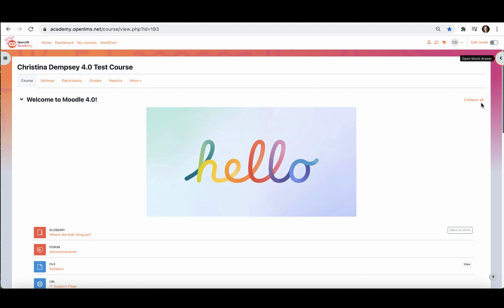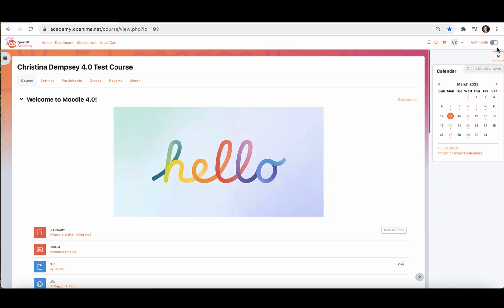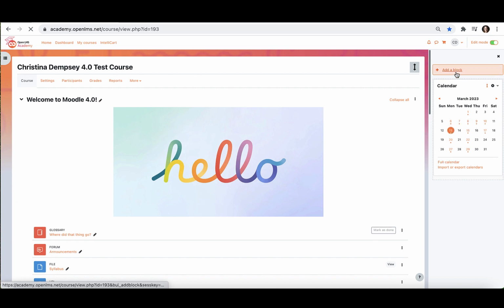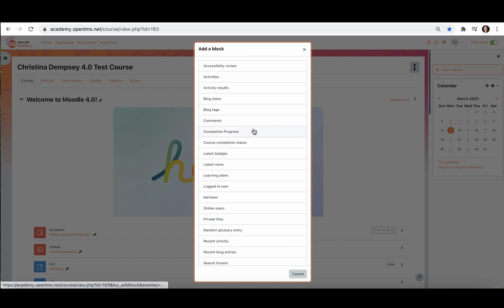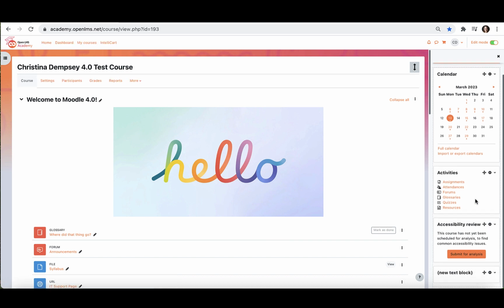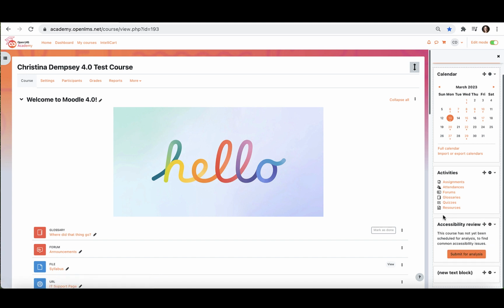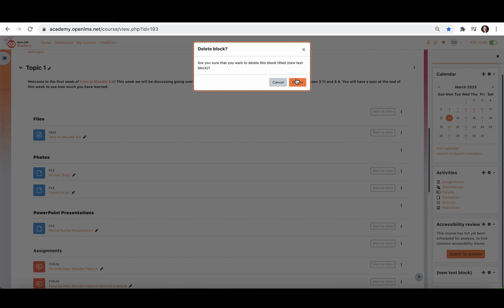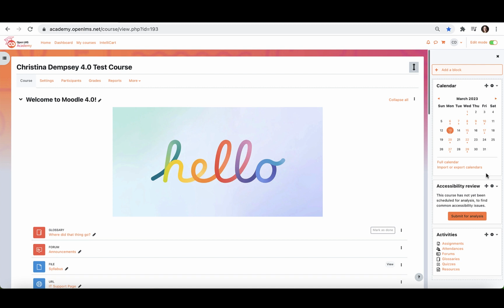Moodle 4.0 Tutorial Videos-Using the Blocks Drawer